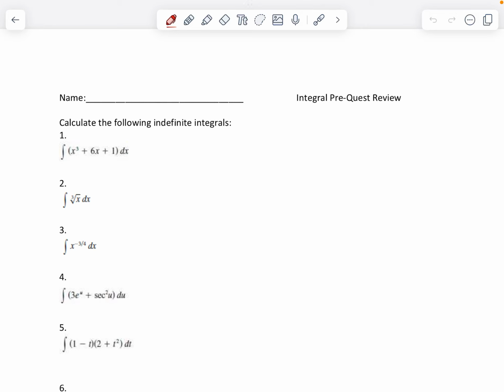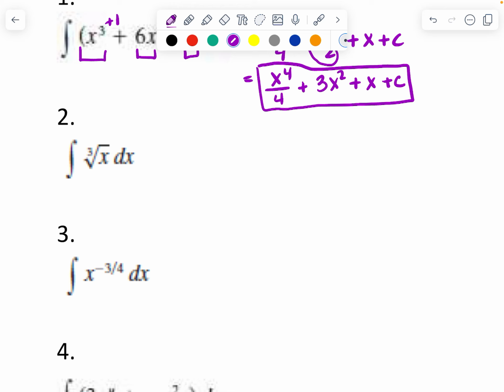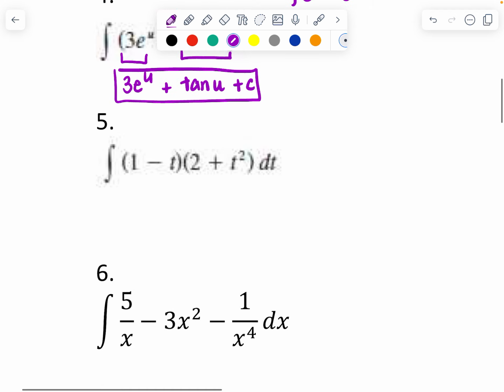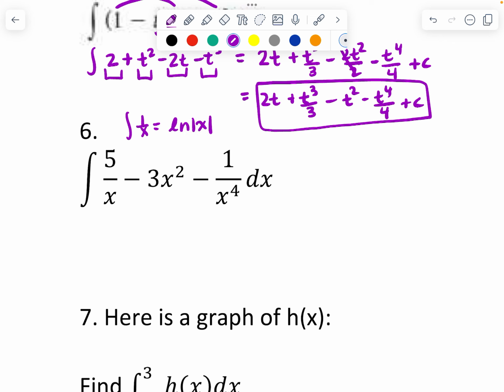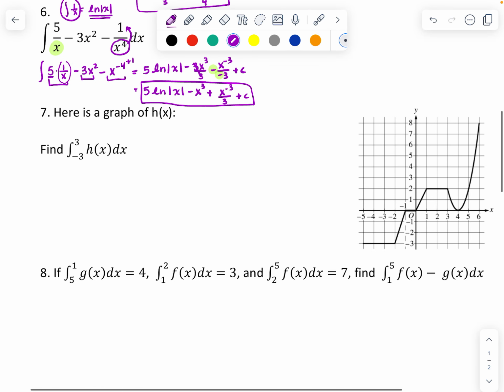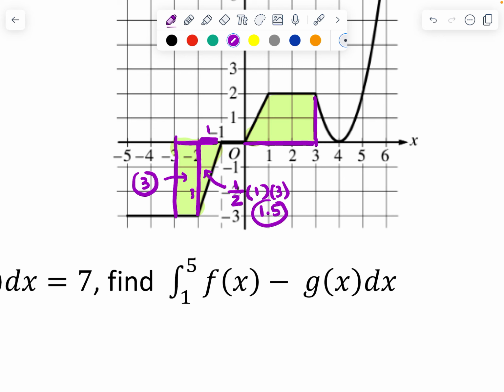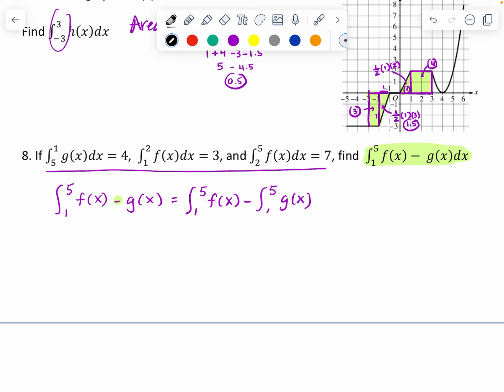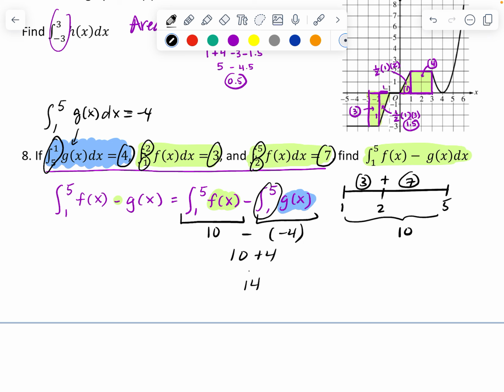Integral quiz review part 1